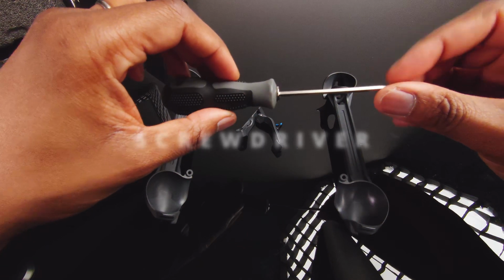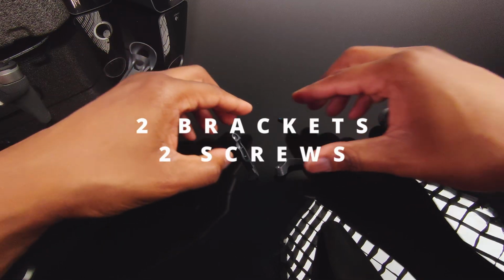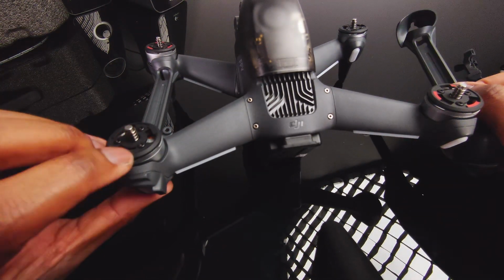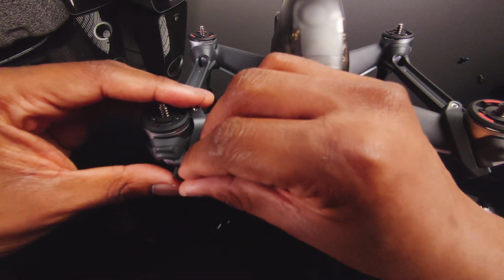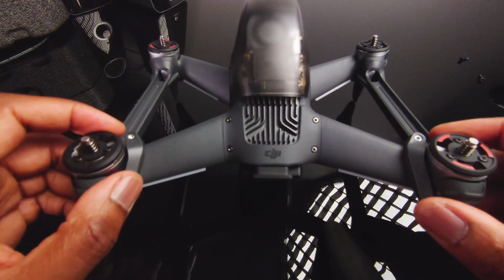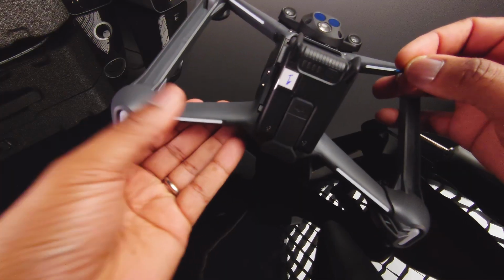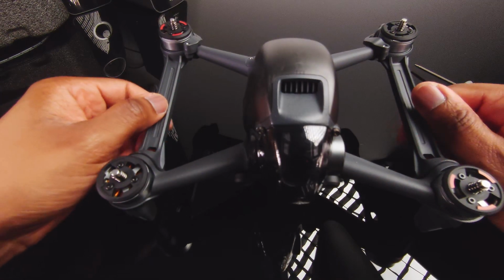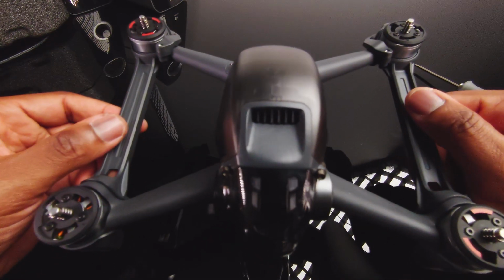DJI FPV ARM BRACERS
00:00 Intro
00:20 How to install dji fpv arm bracers
03:01 Flying with dji fpv arm bracers
04:23 Pros & Cons of dji fpv arm bracers

Even though I took the dji care refresh warranty, I would not want my drone to be damaged if it crashes.
 I will show you how to install the arm bracers
Then I will go fly with it
Then I will give you some insights of those arm bracers mounted on the quad
Because even though I took the dji care refresh warranty, I would not want my drone to be damaged if it crashes.

pros and cons of those arm bracers are:
It eliminates vibrations
The drone is more stable
It does not affect the battery flight time
I did not feel the extra weight

The drone does not fit the inside of my backpack anymore, I had to take some old foam from old pelicases I had to redefine new compartments

Other than that, it’s all good